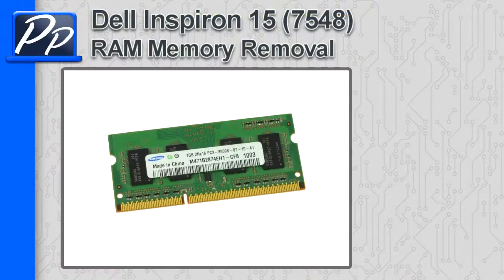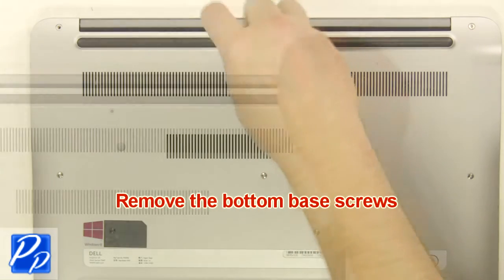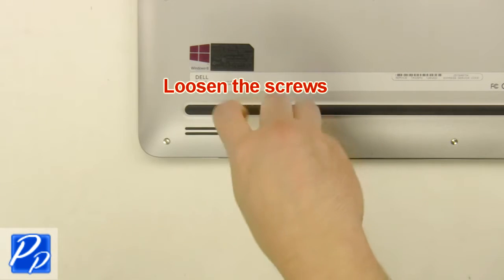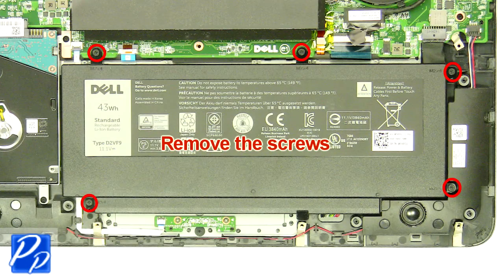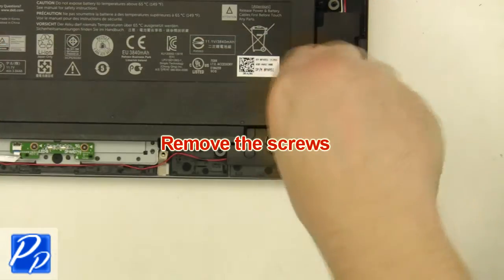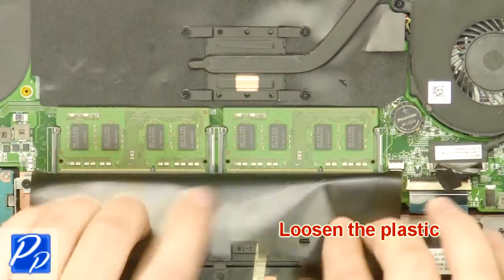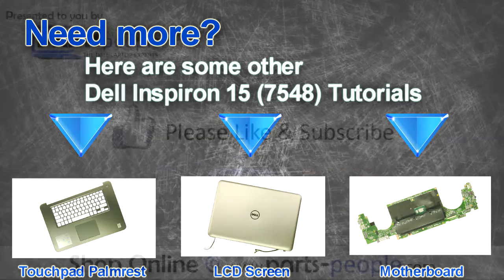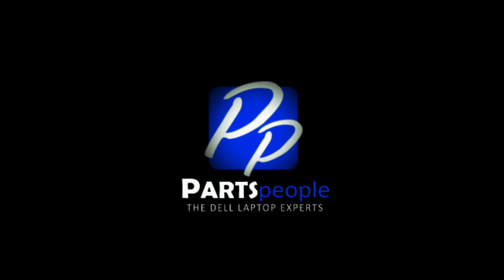Dell Inspiron 15 (7548) RAM Memory How-To Video Tutorial